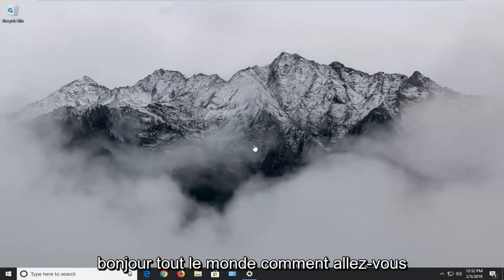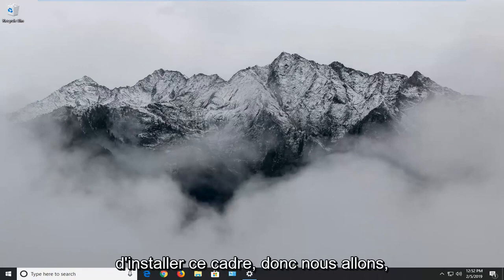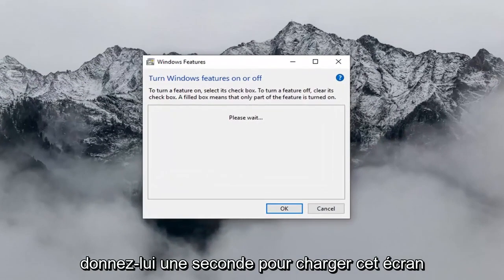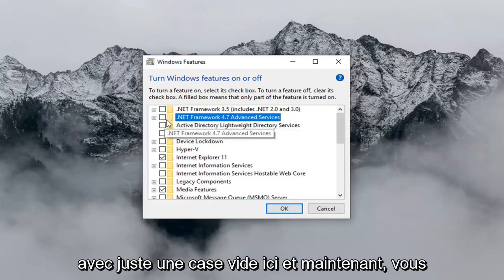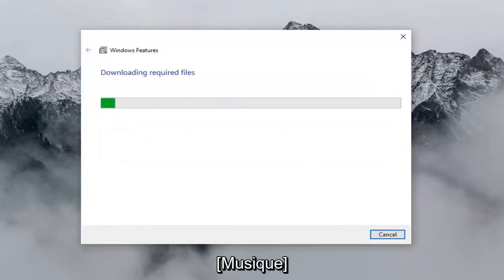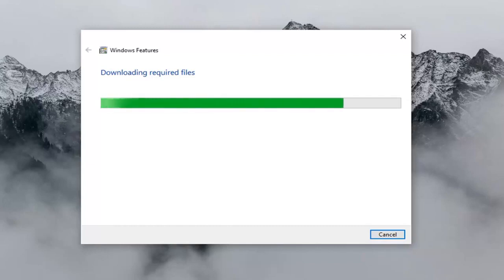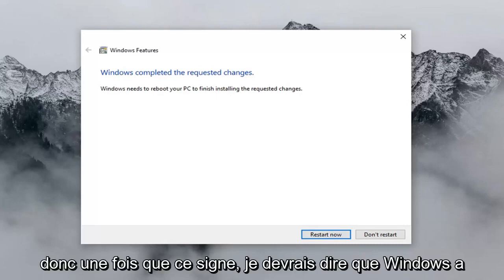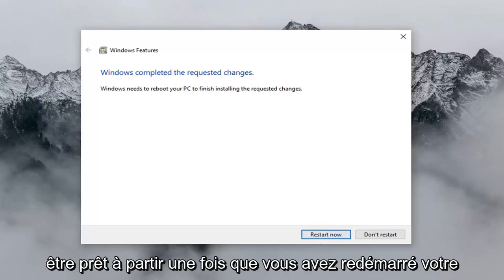Comment réparer l'erreur 0x800f081f de .Net Framework 3.5 dans Windows 11/10 [Tutoriel]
Comment réparer l'erreur Net Framework 3.5 0x800f081f Windows 10 et Windows 11 [Tutoriel]

L'erreur d'installation Net Framework 3.5 0x800f081f s'est produite sur un ordinateur Windows 10 ou Windows 11, car Windows ne peut pas trouver ou télécharger les fichiers requis pour installer .NET Framework 3.5. L'erreur 0x800f081f est apparue après l'activation de .NET Framework 3.5 dans les fonctionnalités Windows.

Description du problème : .NET Framework 3.5 ne peut pas être installé sur un ordinateur exécutant Windows 10 ou Windows 8/8.1 et l'installation de NET Framework 3.5 se termine avec le code d'erreur 0x800f081f : "Windows n'a pas pu terminer les modifications demandées. Windows n'a pas pu recherchez les fichiers requis pour effectuer les modifications demandées. Assurez-vous que vous êtes connecté à Internet, puis réessayez."

Ce didacticiel s'appliquera aux ordinateurs, ordinateurs portables, ordinateurs de bureau et tablettes exécutant les systèmes d'exploitation Windows 11, Windows 10 (famille, professionnel, entreprise, éducation) de tous les fabricants de matériel pris en charge, tels que Dell, HP, Acer, Asus, Toshiba, Lenovo, et Samsung.